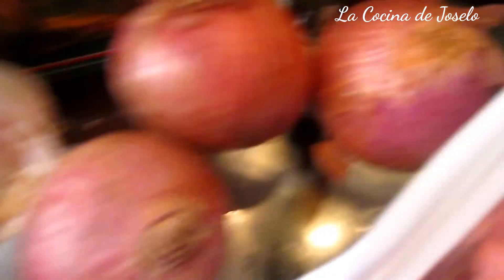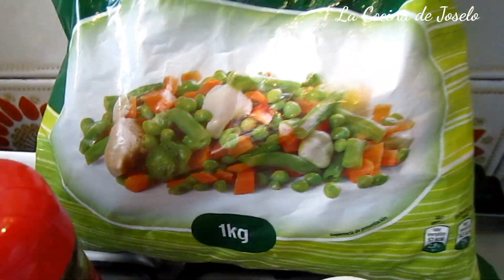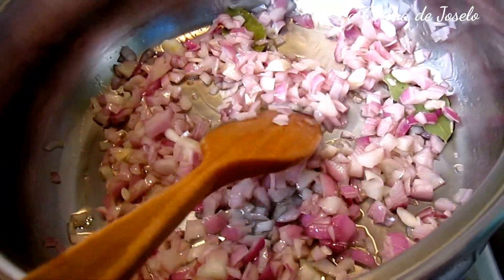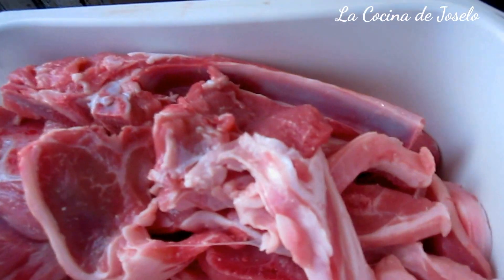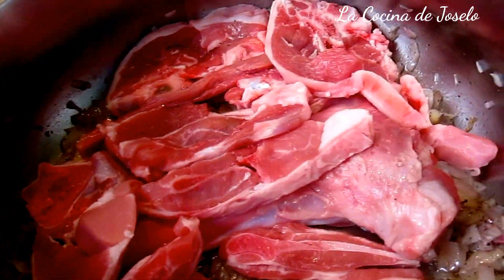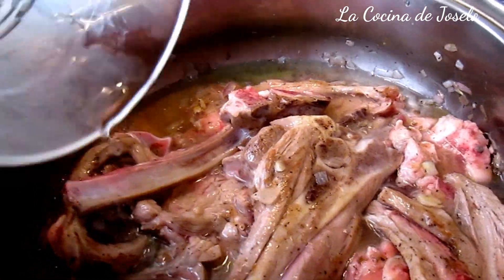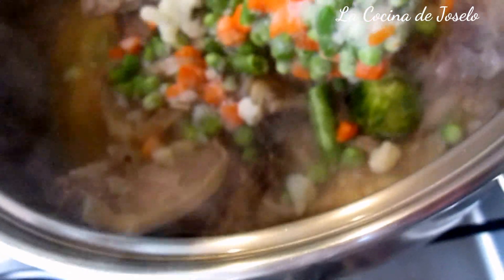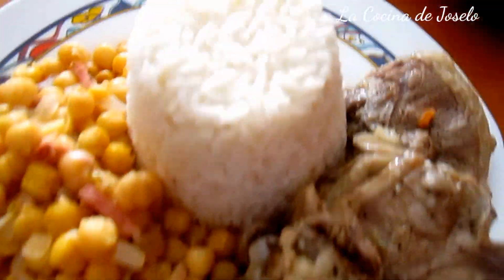CORDERO AL VINO (XAI AL VIN) PASO A PASO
Un plato delicioso, un guiso como cualquier otro, con mucha paciencia y ganas se puede hacer... Cordero, cebolla, ajos, laurel, vino blanco, sal, pimienta, y verduras al escoger...
Primero, la cebolla en cuadraditos, los ajos picados, laurel dentro del sofrito, pimienta y sal... Luego las carnes para sellarlas por los dos lados, vino blanco, un vasoooooooooooooo. Dejar que evapore el alcohol, con la olla destapada...  Tapar hasta que la carne este cocida, 10 minutos es lo mínimo, pero probar si antes o demora... Una vez listo, con ese jugo en la olla, añadir las verduras y dejarlo cinco minutos. Apagar y se terminará de cocinar con el vapor...